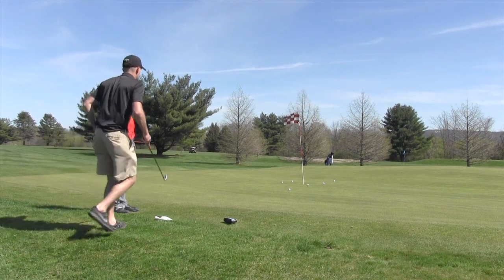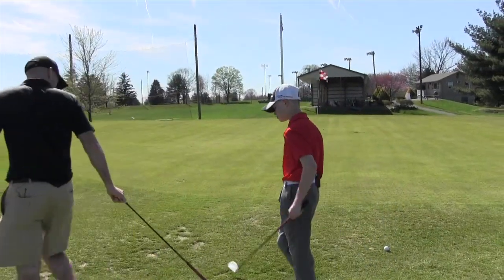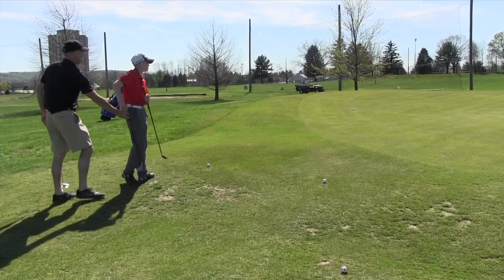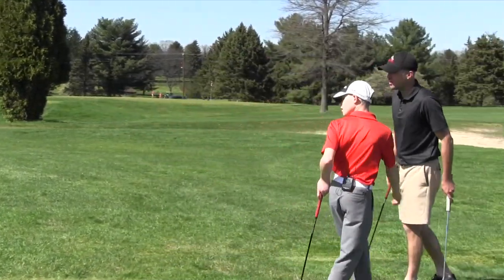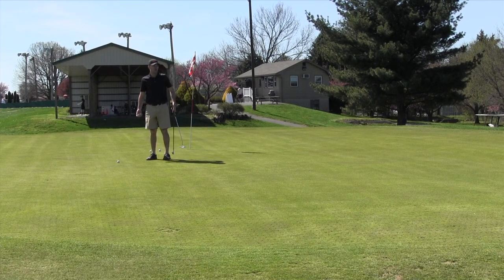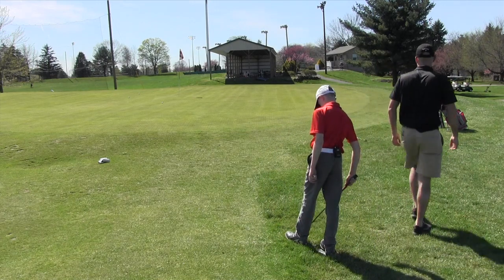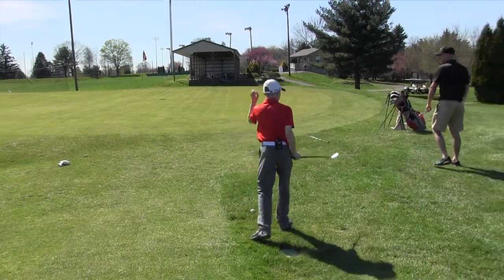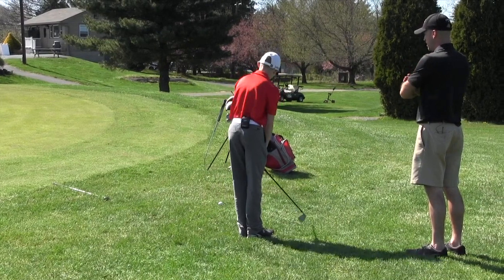GOLF: Short Game Scenarios And Strategies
**Want me to take a look at your swing? Premium and Elite members get access to our Facebook group where you can post your swings and I can take a look and give you feedback.

**You can find our entire catalog of Master Classes (Premium and Elite members of cogornogolf.com get all of our individual products for free with membership)

** The LiveView Golf Camera is my favorite tool for golf swing feedback.

**Get more information about my golf schools and schedule lessons with me